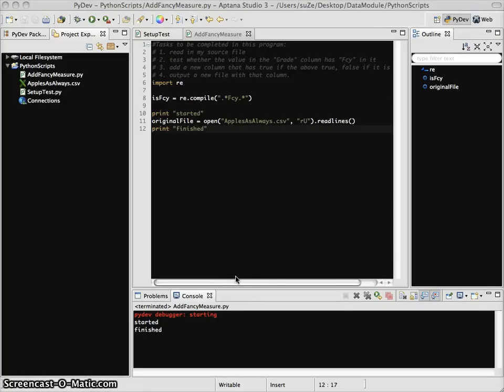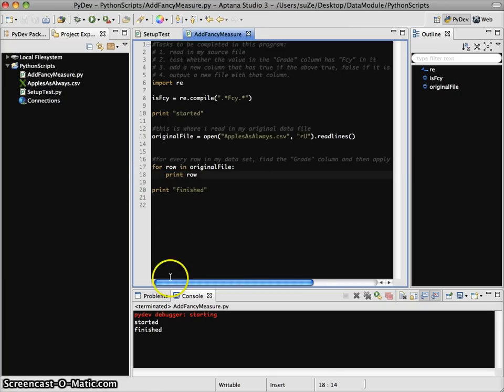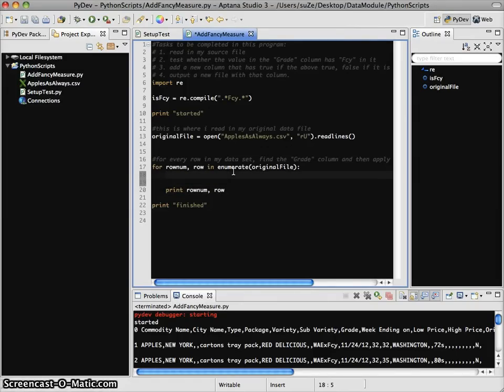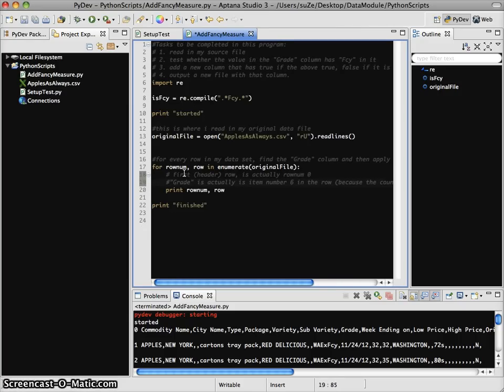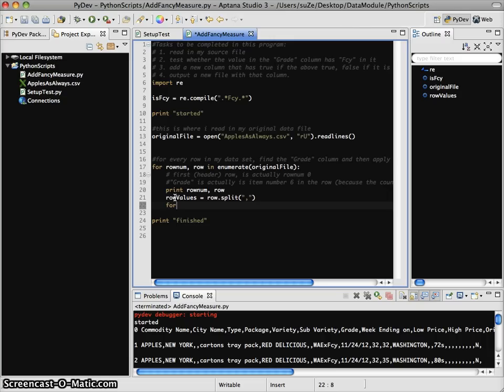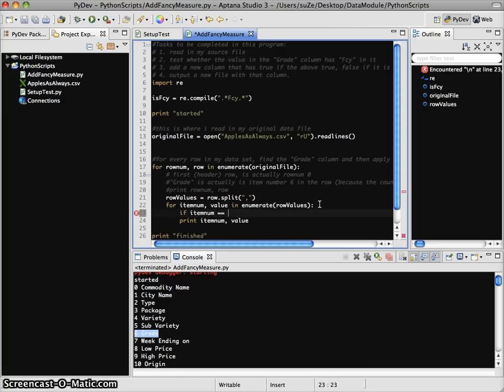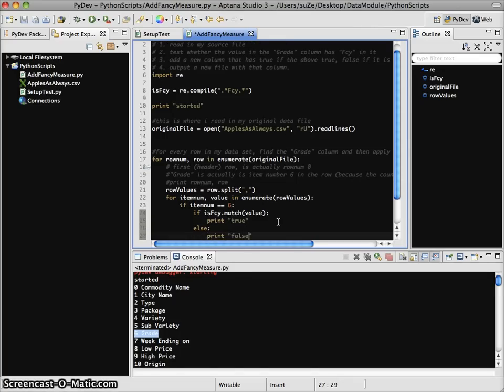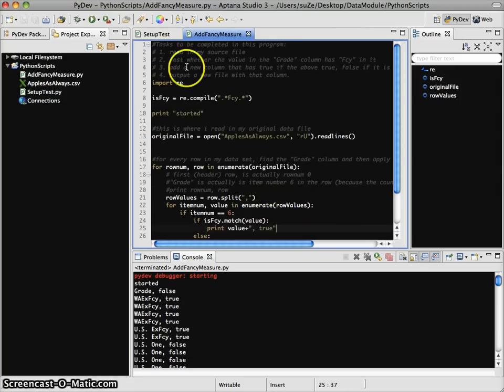Enumerate And Evaluate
Reading our source file line by line, and breaking each line into proper numbered lists. Using our "print" statements to figure out where our target column is, as well as to separate out the treatment of our header row. Applying our regex logic to our target value and making sure it works correctly.